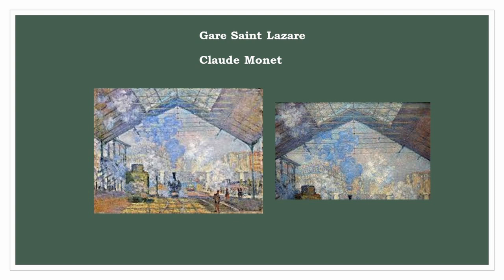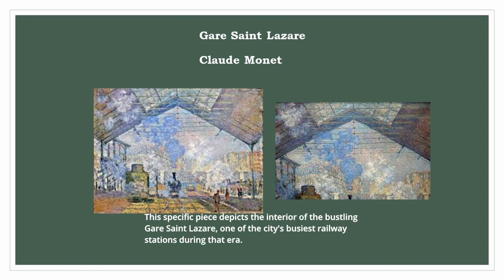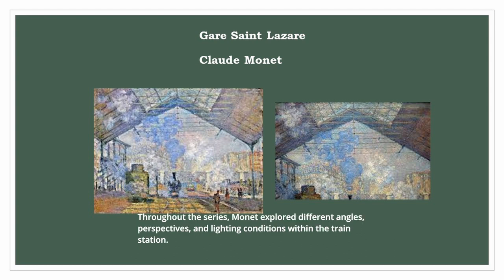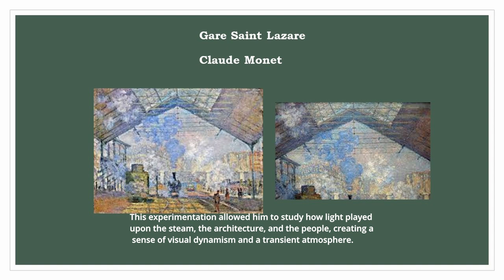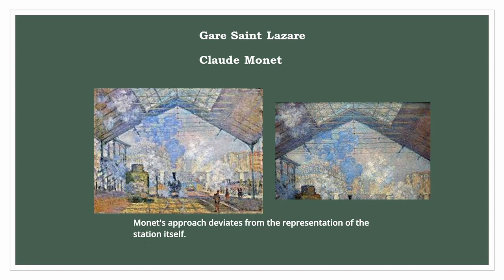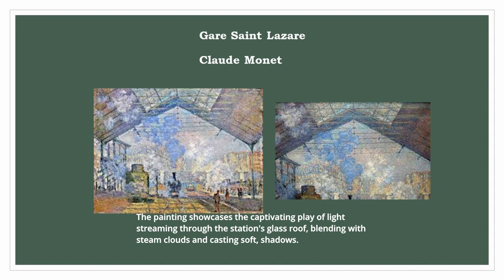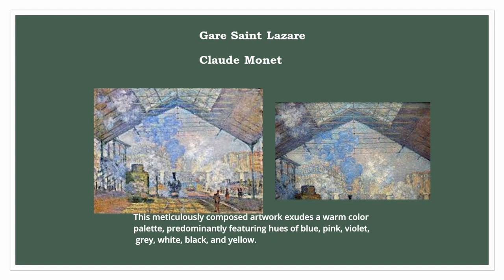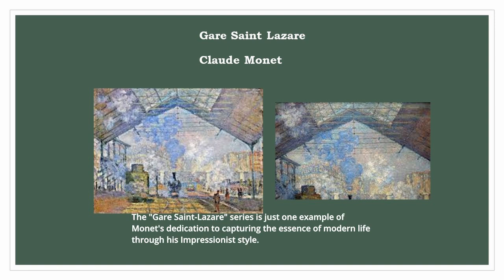Gare Saint Lazare, Claude Monet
This video, introduces Claude Monet's painting, currently housed at the Orsay Museum in Paris. It's part of a series depicting the Gare Saint Lazare train station, capturing the station's bustling atmosphere and industrial backdrop. Monet's experimentation with angles, lighting, and atmospheric effects within the station reflects his fascination with modern subjects and the play of light. Through this series, Monet demonstrates his commitment to capturing the essence of modern life and his mastery of Impressionist techniques.